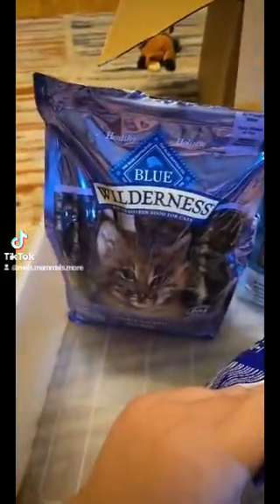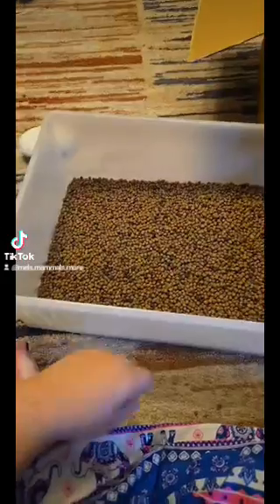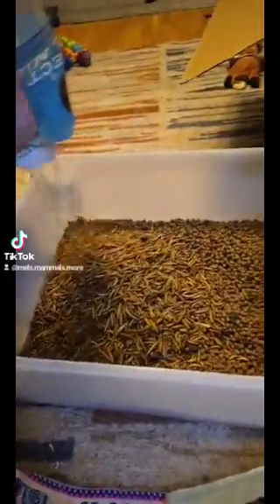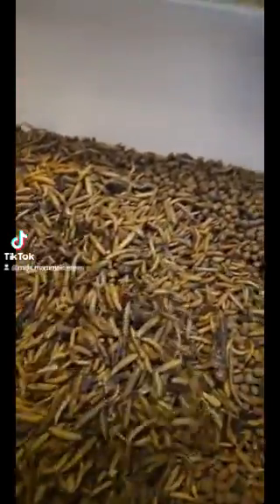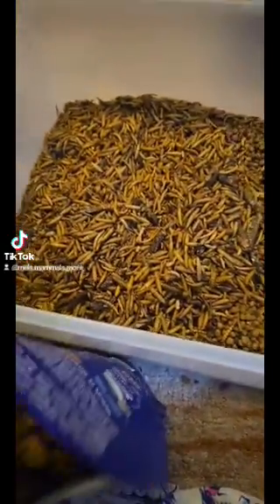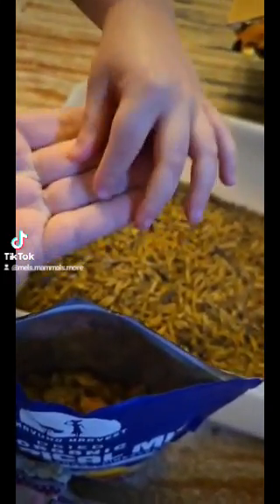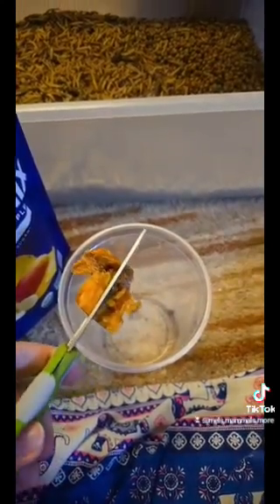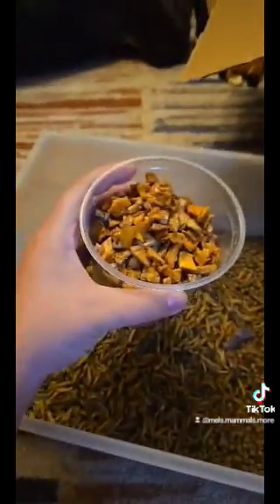hedgehog short taild opossom and african pygmy dormice food mix